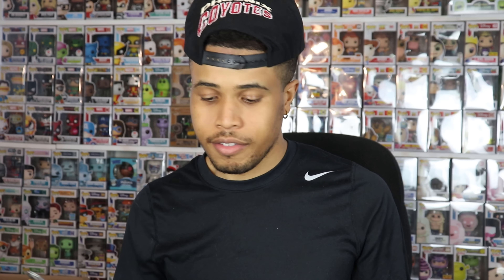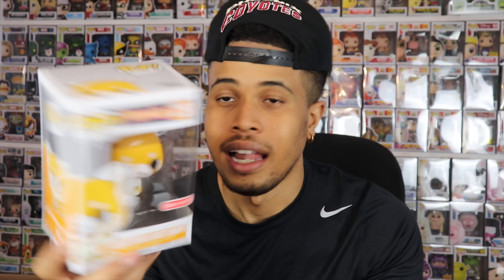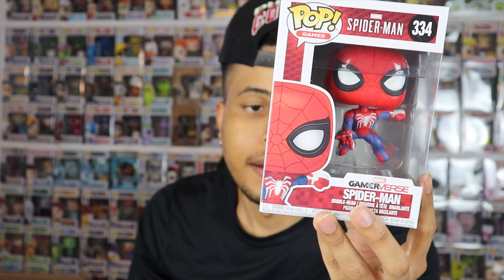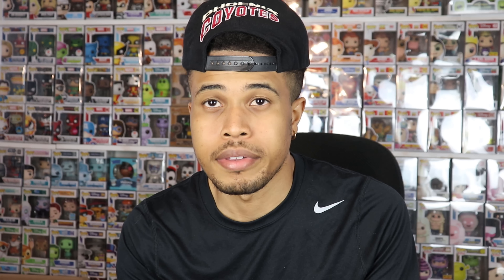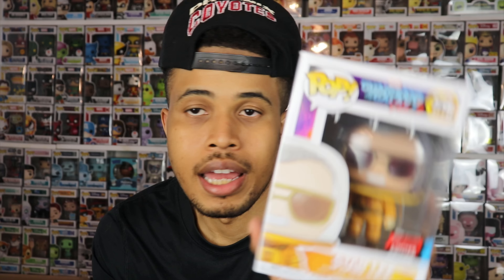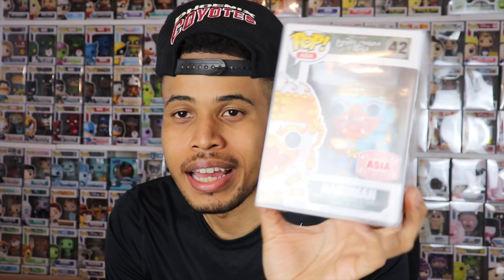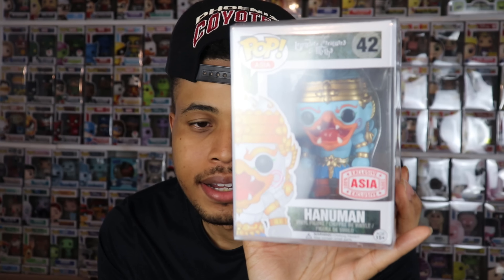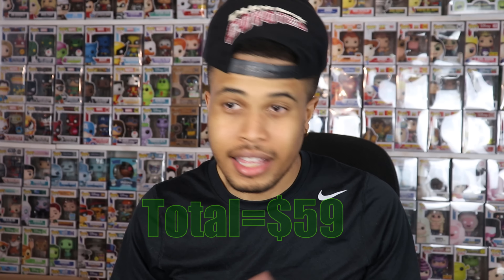Can I Pull Another Funko Pop Grail From A ToyUSA Mystery Box?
Check out the newest additions to my Funko Pop Collection. See if ToyUSA has added any grails to my Funko collection.

ThePopSavage

Looking for available Funko Pops from mystery boxes?:

Popsavage.shop

If you'd like to send me something:
Aaron